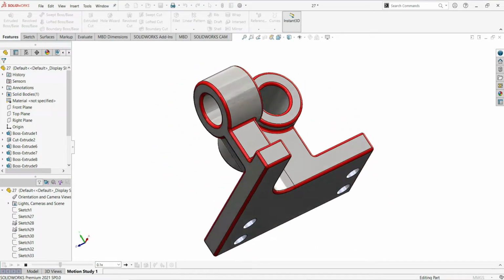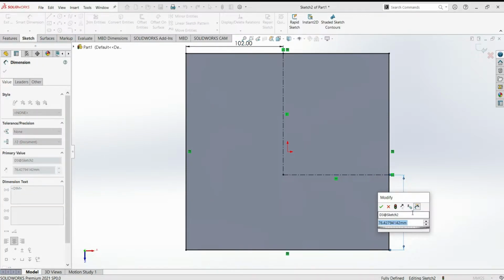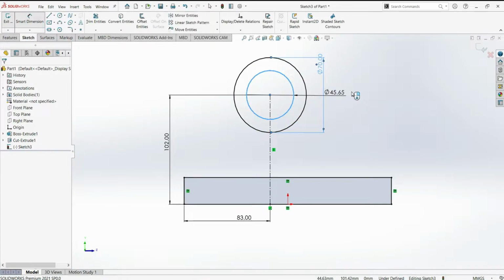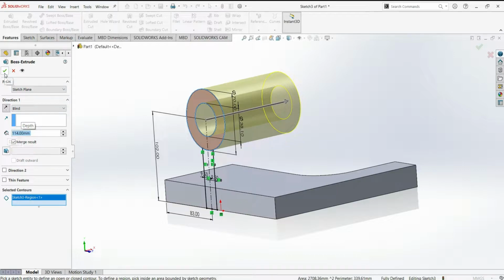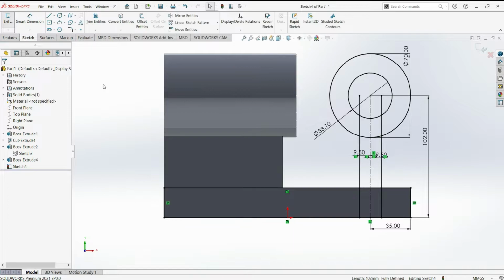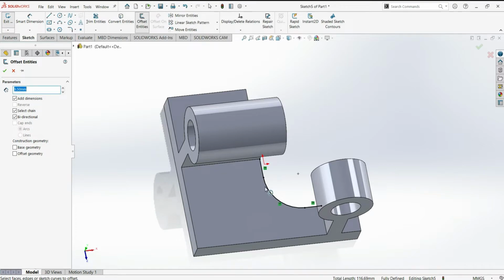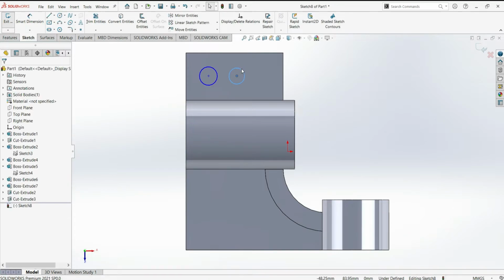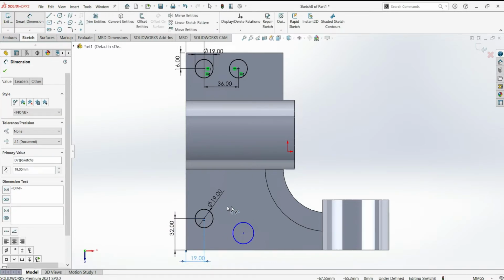Solidworks Tutorial : Lead Screw Bracket Design | Exercise No. 25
In This Tutorial We Will Learn Ho To Design A Lead Screw Bracket In Solidworks

Hello & Welcome To Infinity CAD 🙂

Our Channel is Dealing With Everything About Solidworks and our aim is to Make Our Viewers Professional in Solidworks.

If You Have Any Doubt Regarding Tutorials Plz Don't Hesitate To Comment Us Below.